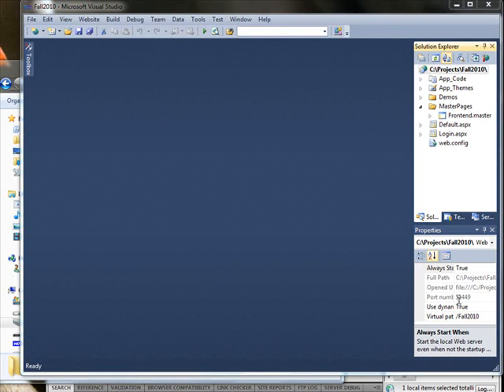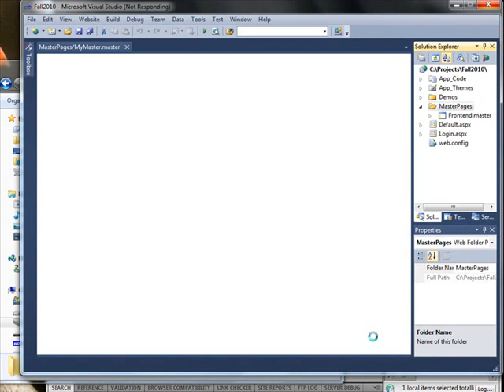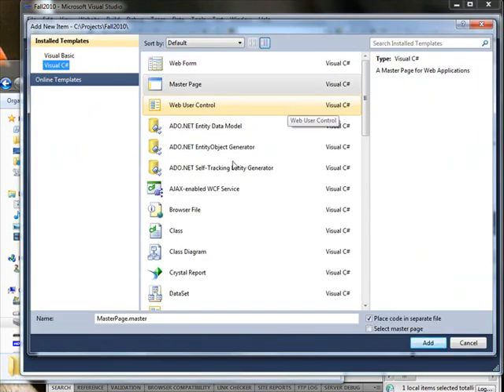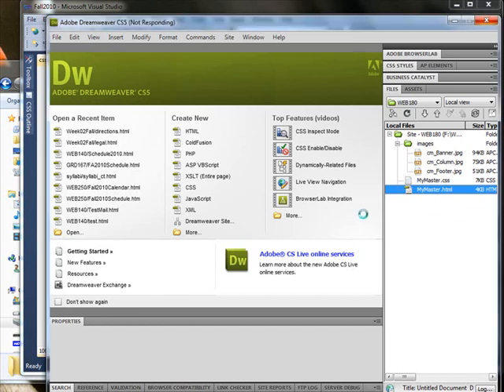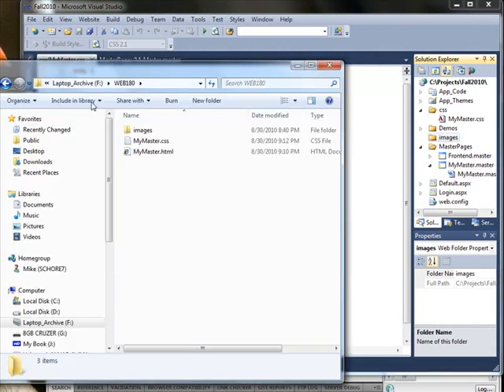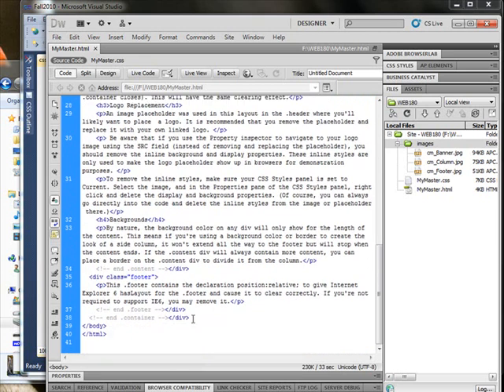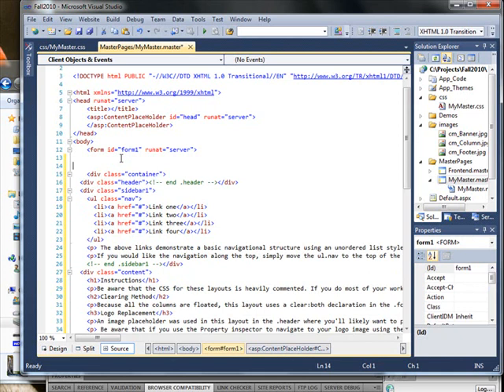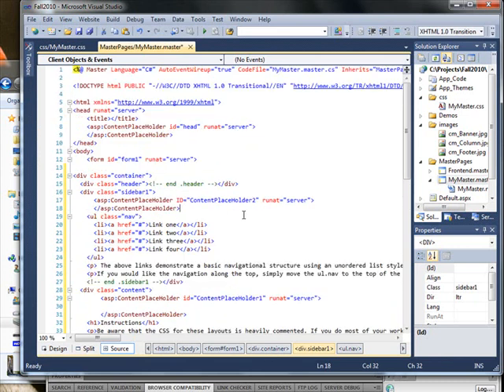WEB180: Using Visual Studio with Dreamweaver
Demonstrates how to use Dreamweaver for web page design and then importing the design into Visual Studio.